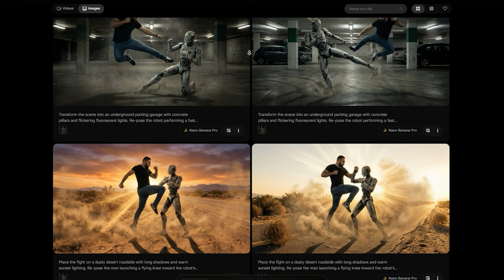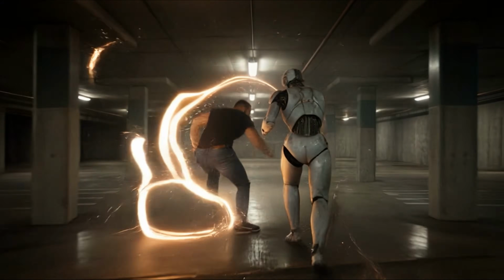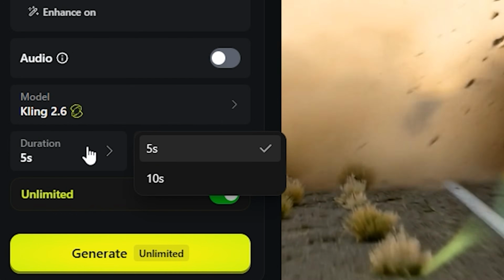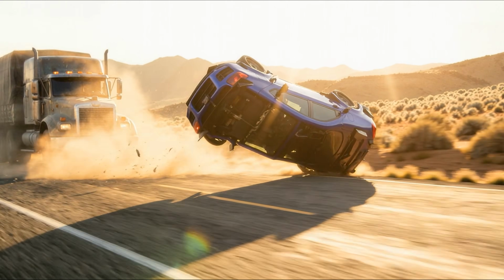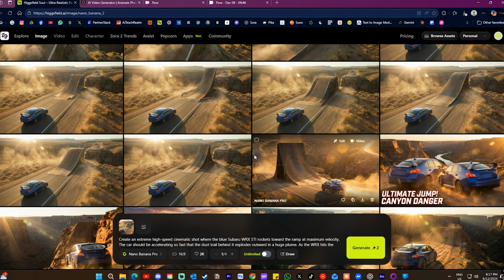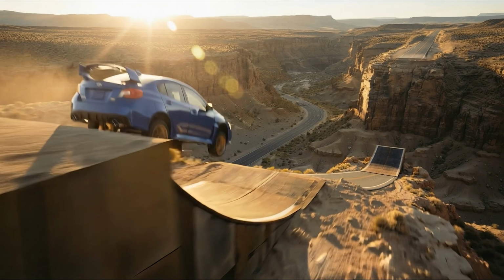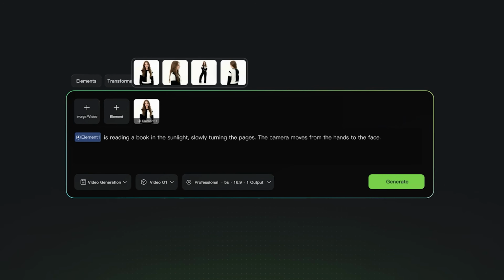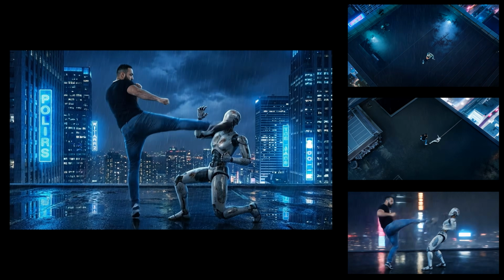I Pushed the NEW Kling 2.6 to Its LIMIT… Unreal Results!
Kling 2.6 just dropped… and this update is INSANE.
I wanted to see how far the NEW Kling 2.6 model could be pushed — so I stress-tested it with cinematic shots, action sequences, dynamic motion, and extreme detail.

Chapters:
0:00 - Intro
0:08 - 1st Example
2:02 - 2nd Example
3:40 - 3rd Example
5:16 - Kling 01
7:06 - 4th Example
8:03 - 5th Example

Matrix Fight Prompt
Create a highly cinematic Matrix-style martial arts fight sequence between the man and the humanoid robot from the reference image. Keep the same subway environment, lighting, camera angle, and character proportions. Show them moving with fast, fluid, choreographed motion. The man launches rapid punches and spinning kicks while the robot dodges, blocks, and counters with precise robotic strikes. Add dynamic ‘bullet-time’ style slow-motion moments where one character narrowly avoids a hit, weaving to the side while the camera arcs smoothly around them.

Include fast footwork, sliding steps, and high-impact hits that send subtle shockwaves of dust across the floor. Maintain stable character consistency while animating their limbs with clean martial-arts form — roundhouse kicks, backfists, parries, and evasive head movements. Add dramatic camera movement: slight side-to-side tracking, smooth push-ins, and occasional slow-motion highlights for major moments. Keep everything grounded in realistic physics but with elevated Matrix-inspired flair.